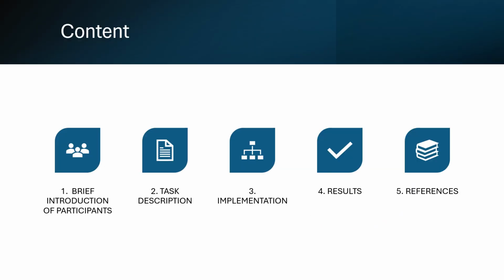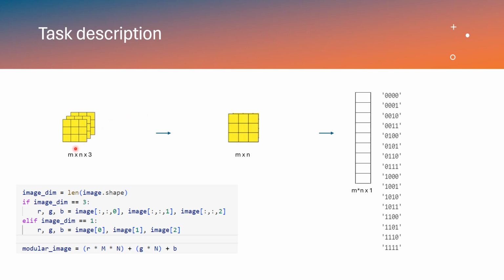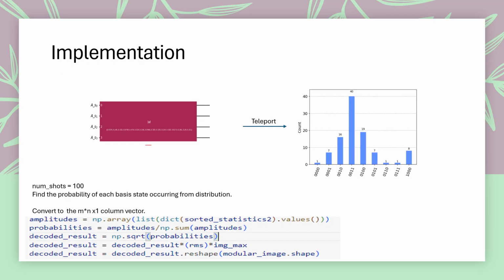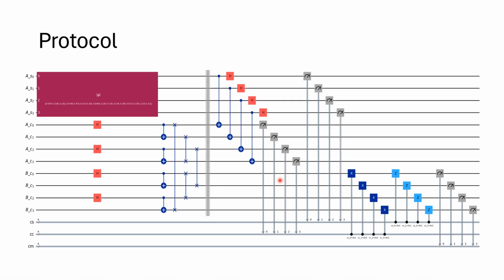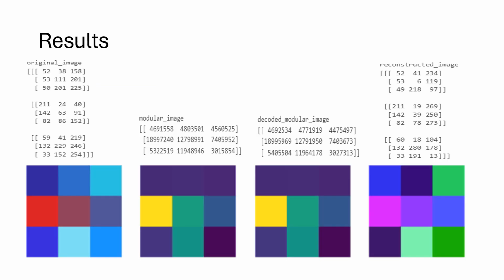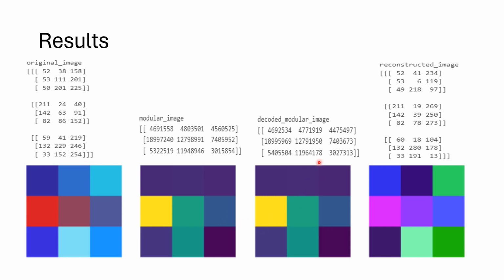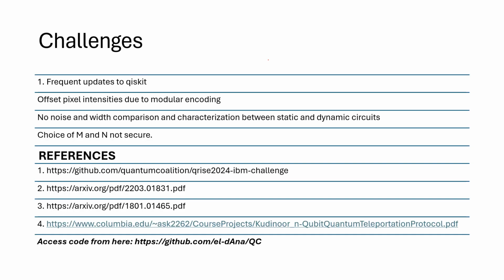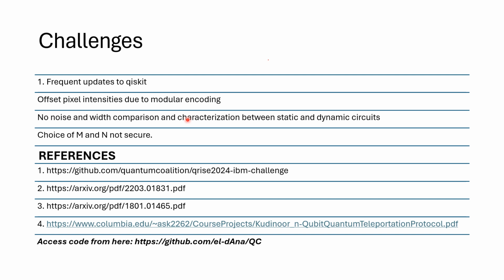Benjamin Murat IBM Qrise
Submission for IBM Qrise quantum challenge.